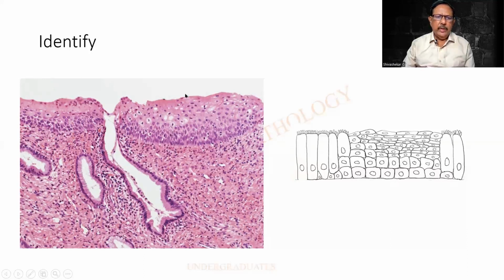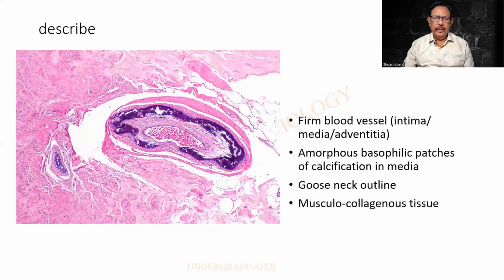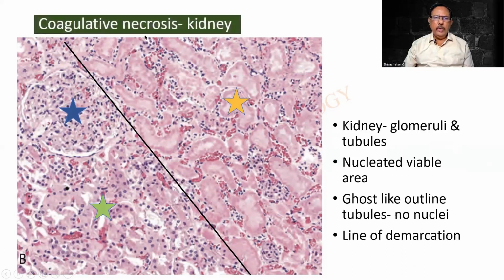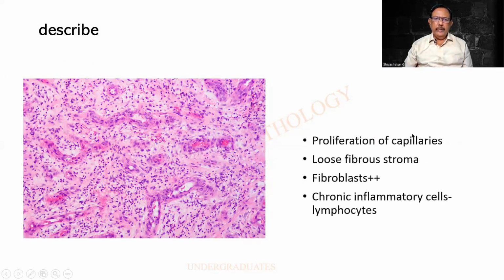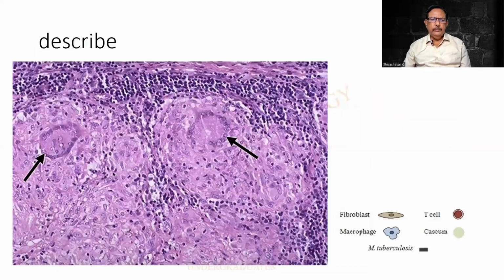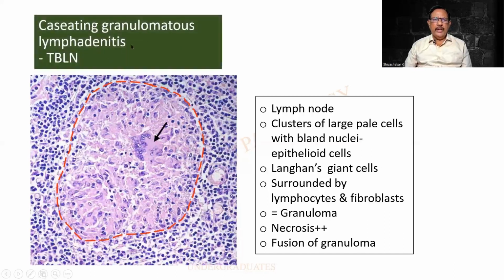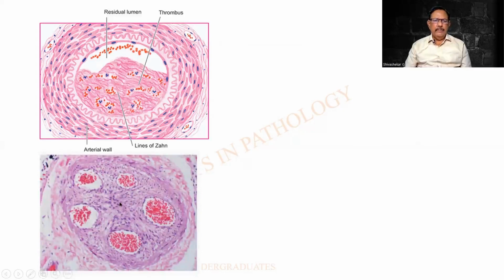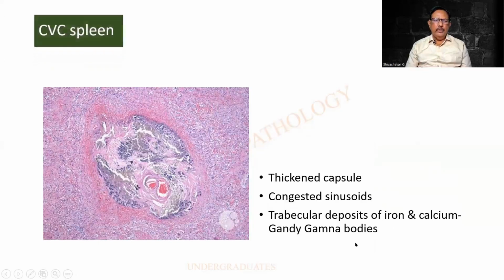Spotters Set-1.Rapid Revision. See how much is covered in a single day! Dr GSS SRM MCH RC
See and hear to wipe off every tear! Because Path is always a fear!!